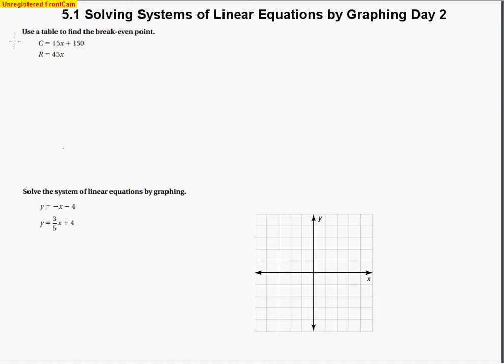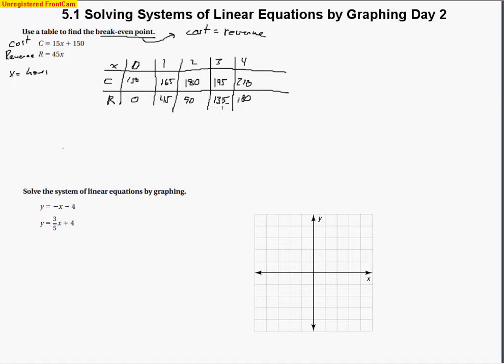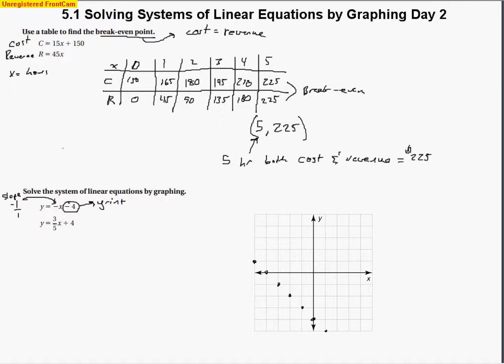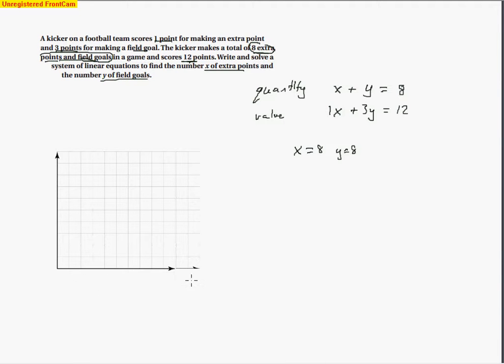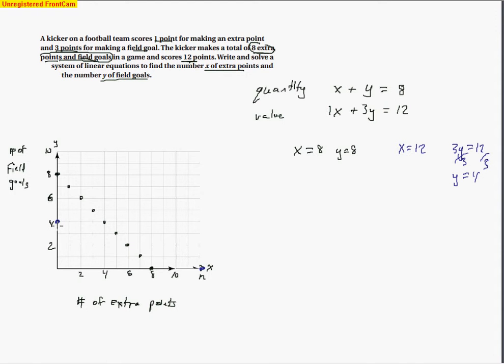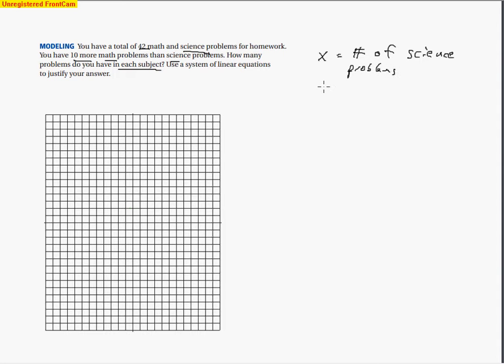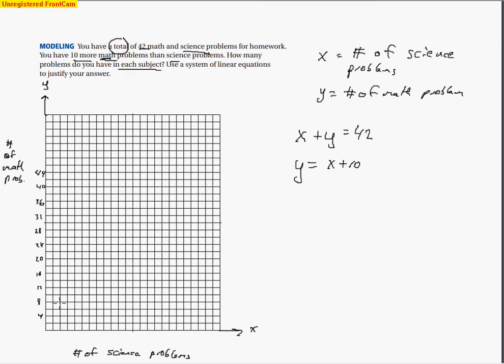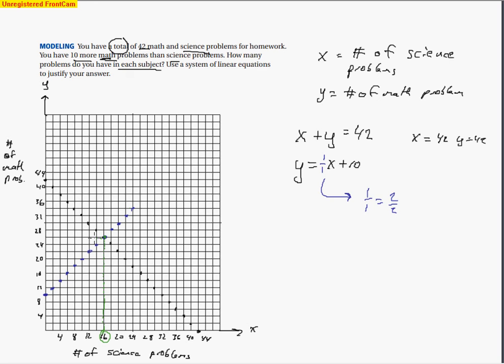5 1 Solving Systems of Linear Equations by Graphing Day 2